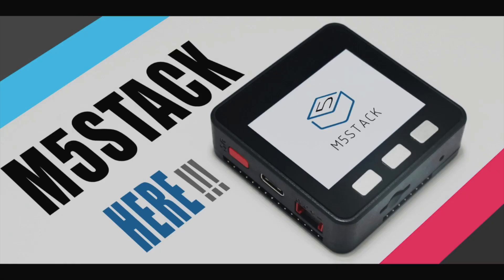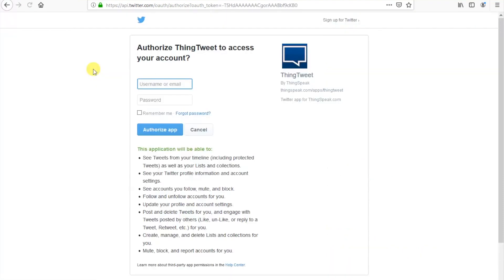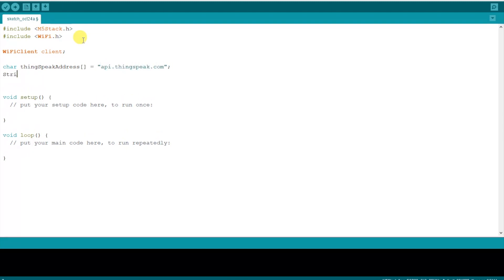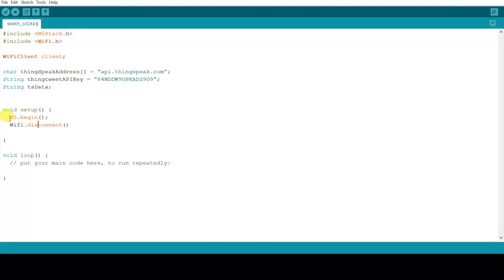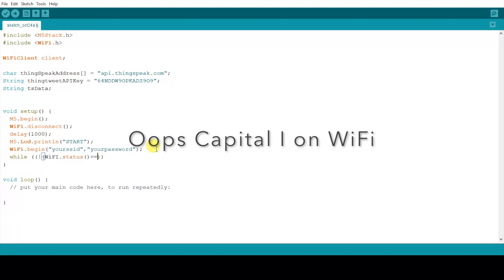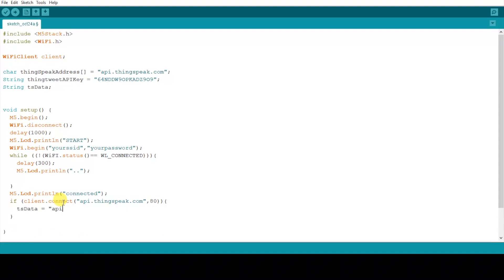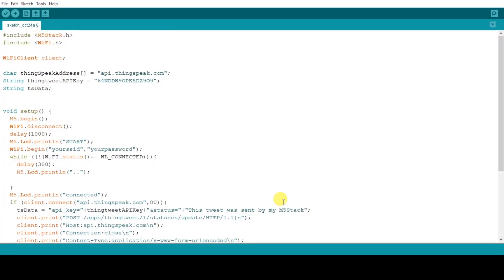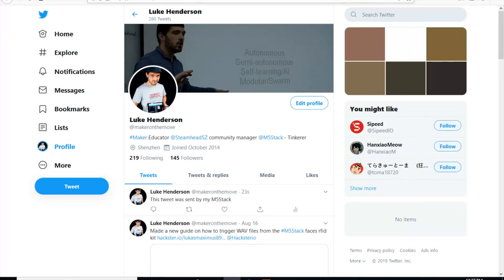M5Stack Arduino IoT: Tweeting with M5Stack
Ever wondered how to Tweet with your M5Stack? Using Thingspeak IoT platform makes it easy. See how in this video.

Check out my personal twitter @makeronthemove to see my M5Stack's tweeting abilities :p